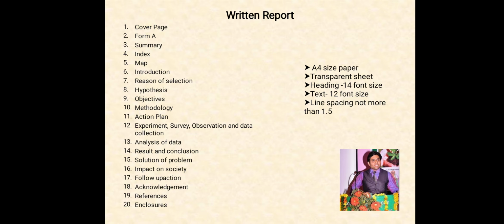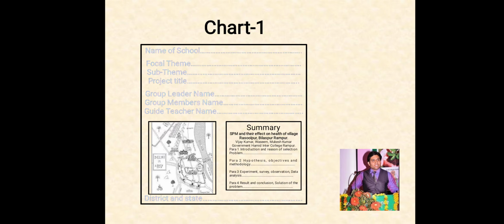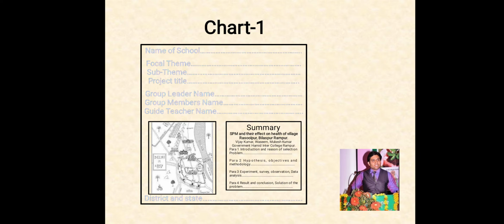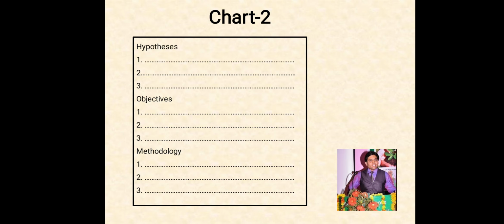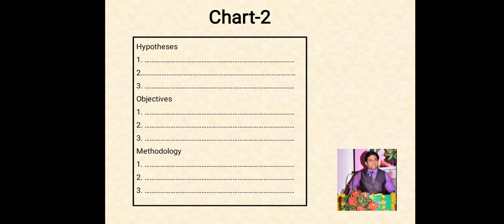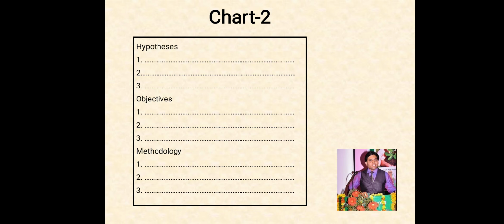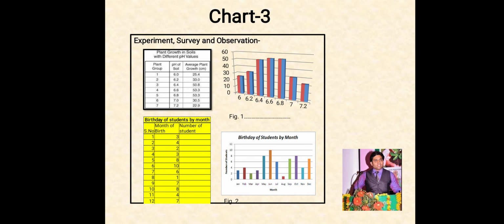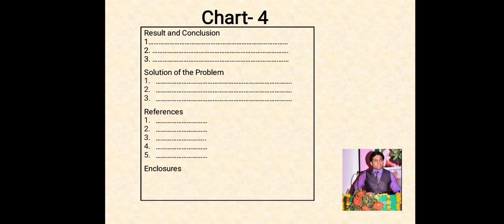How to Prepare Charts (English)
NCSC THEME 2022 23
NCSC PROJECT
NCSC CHART Presentation